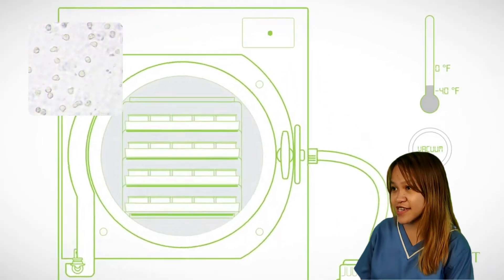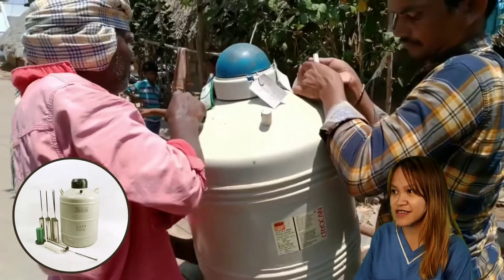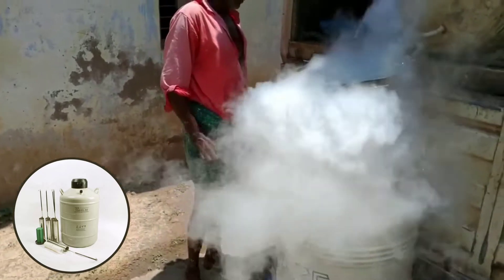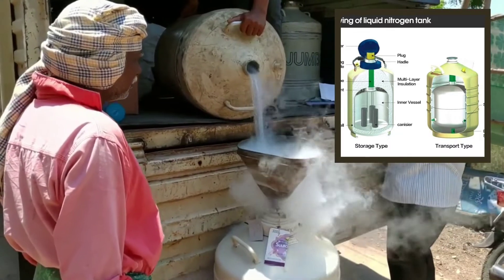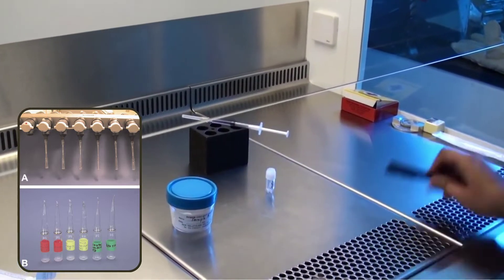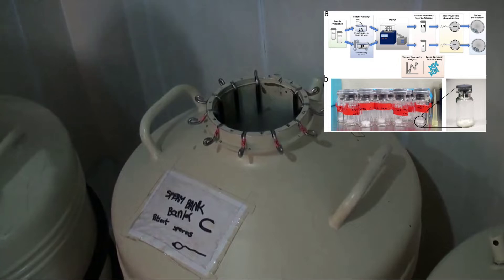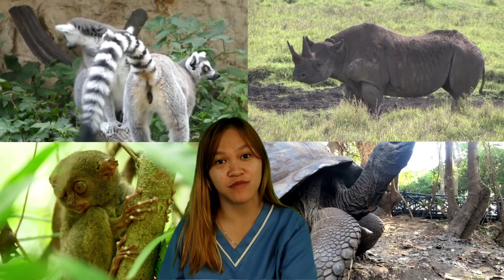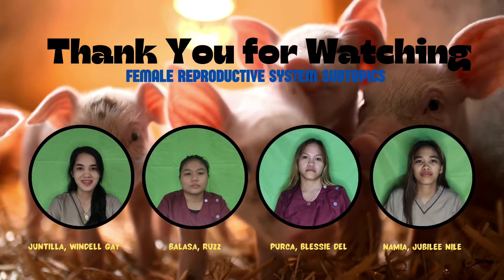VET ENDO | Sperm Preservation via Freeze-Drying (Cryopreservation) | Student Output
In this video, Ms. Blessie del B. Purca, a 4-DVM student, gives an introduction to mammalian sperm cryopreservation, an assisted reproductive technology (ART) that has been increasingly utilized in the establishment of genetic resources banks for endangered species.

Mammalian spermatozoa were among the very first cells to be successfully cryopreserved and over the last five decades, the use of frozen-thawed semen for artificial insemination has come to play an important role in domestic livestock production. More recently, semen freezing has increasingly been utilized in the establishment of genetic resource banks for endangered species. Semen is collected, most commonly either by use of an artificial vagina or by electroejaculation of an anesthetized animal, and basic sperm parameters are assessed. Semen is extended using a TEST-egg yolk-glycerol diluent, packaged in 0.25-mL plastic straws, and slowly cooled to 5°C over a period of 1–2 h. Cooled straws are frozen by suspending within liquid nitrogen vapor above the liquid nitrogen surface before plunging into the liquid phase. Straws are thawed briefly in the air before immersing in a 35°C water bath for 15 s and often are used directly for insemination without any further processing.

Source: Curry M.R. (2007) Cryopreservation of Mammalian Semen. In: Day J.G., Stacey G.N. (eds) Cryopreservation and Freeze-Drying Protocols. Methods in Molecular Biology™, vol 368. Humana Press.

For more information about semen cryopreservation, just visit this link: Barbas JP, Mascarenhas RD. Cryopreservation of domestic animal sperm cells. Cell Tissue Bank. 2009 Feb;10(1):49-62. doi: 10.1007/s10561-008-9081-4. Epub 2008 Jun 12. PMID: 18548333.